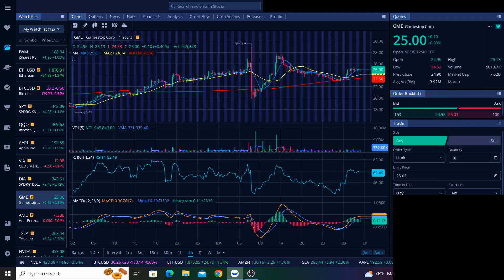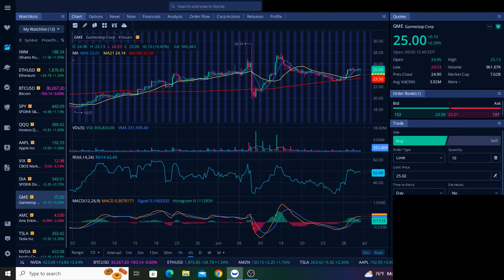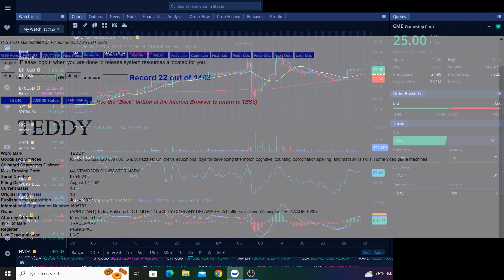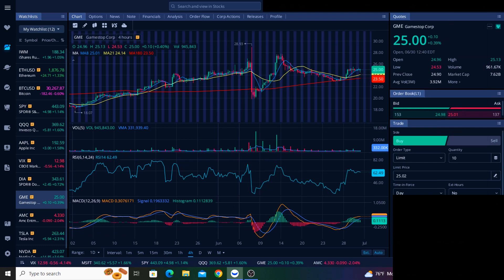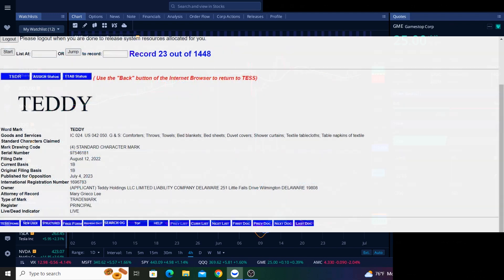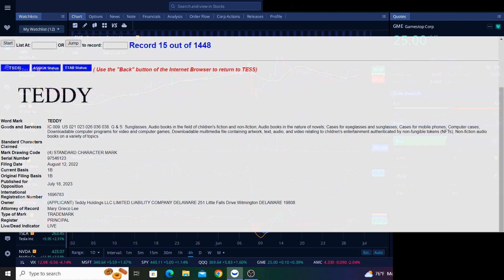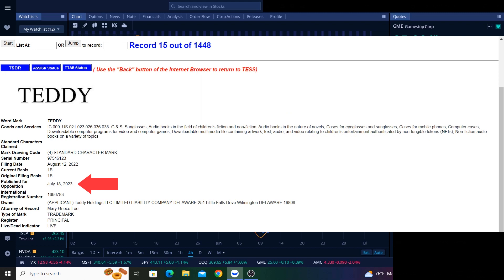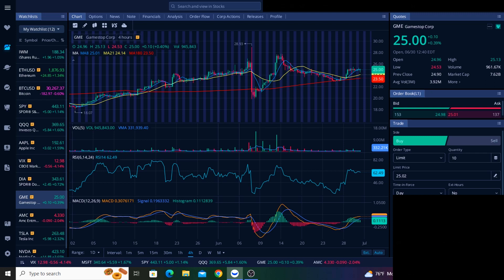GameStop Chair Ryan Cohen's Teddy Is WAY MORE Than Just Books || GME Update || BBBY Update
GameStop Executive Chairman Ryan Cohen debuted his new brand Teddy Publishing in November 2022. We haven't heard much about Teddy recently, so I did a little research to try and understand what's going on with Teddy. It's clear to me: Teddy is WAY MORE than just books. Eight different trademark filings give a sneak peek as to what is coming. Teddy Holdings has filed trademarks for just about everything you could imagine: clothing, footwear, dinnerware, furniture, textiles, blankets, educational and entertainment services for children, a service that is basically provides news articles for kids, home video game machines, and even a Teddy NFT Marketplace. Yeah, these trademarks cover just about everything. And so, it's clear: Ryan Cohen wants Teddy to be the one-stop shopping destination for parents. This information is important for individual retail investors who have rallied behind companies like GameStop and AMC, as well as their respective stocks (GME stock and AMC stock) in order to rescue these companies from the brink of bankruptcy due to malicious short selling. This information is also important for investors in Bed Bath & Beyond (BBBY stock and more-recently BBBYQ stock) as the company has auctioned off its IP assets for both Bed Bath & Beyond and Buy Buy Baby.

(Please note that we will NEVER accept payment to talk about any particular stocks on this channel.)